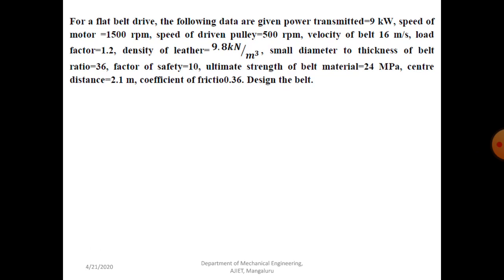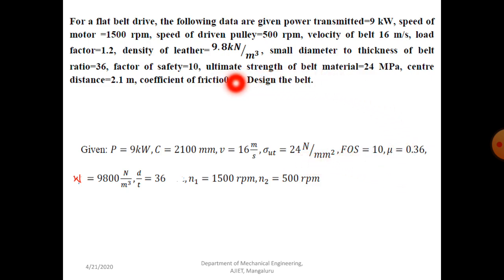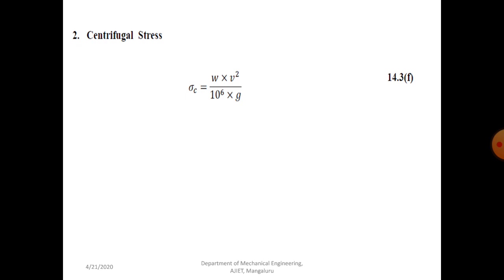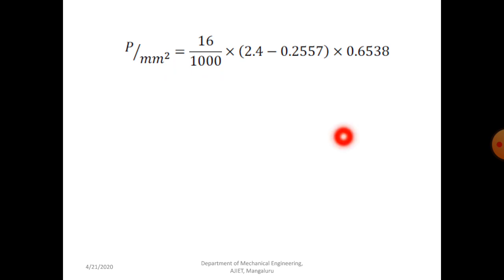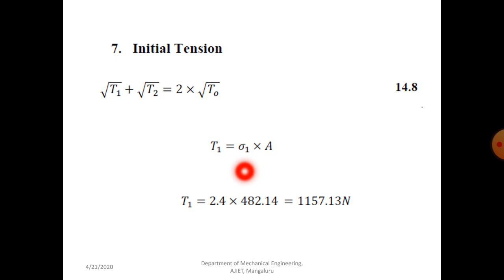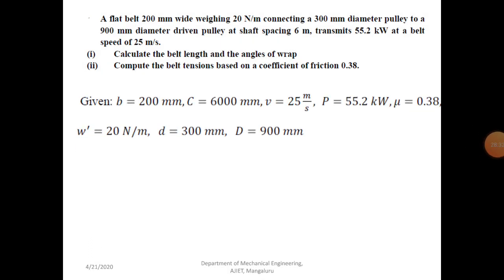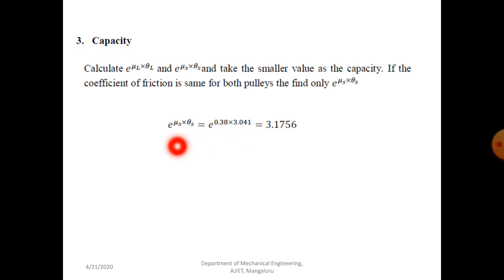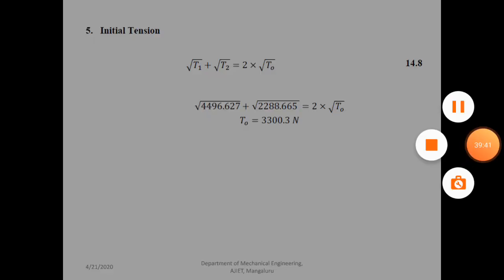Module_2 Design of Belt drive _Class_6